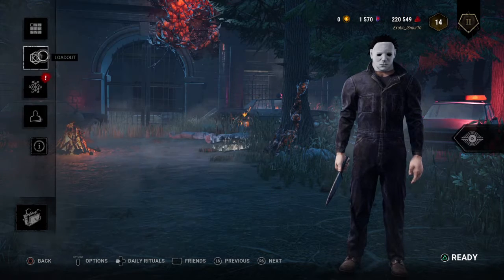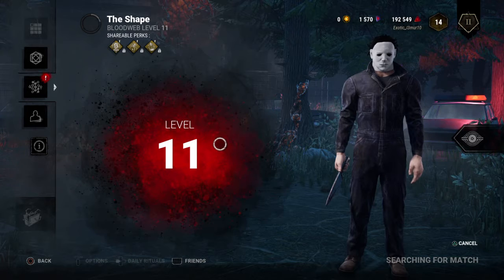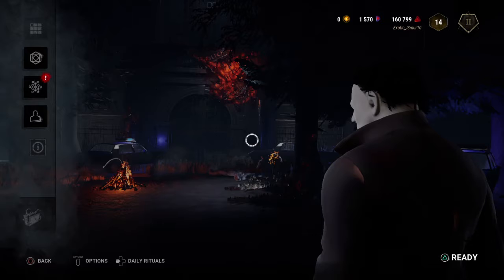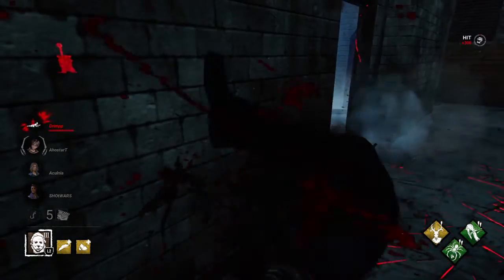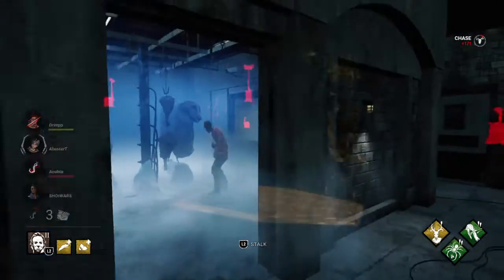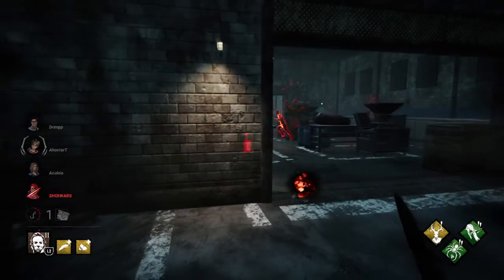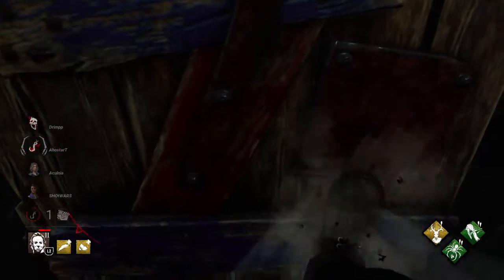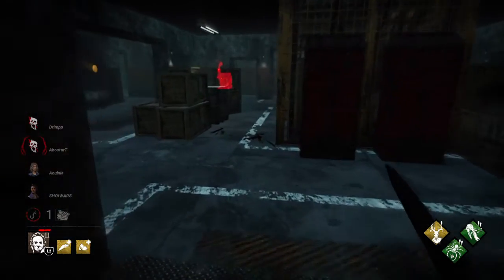Being Michael in Dead by daylight